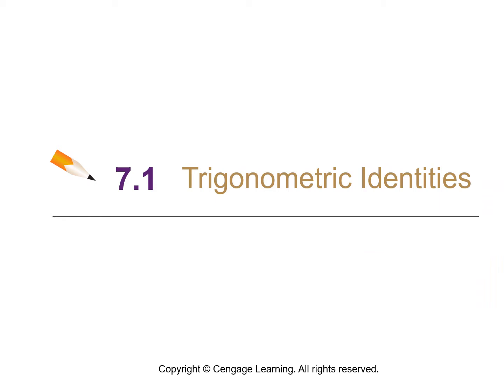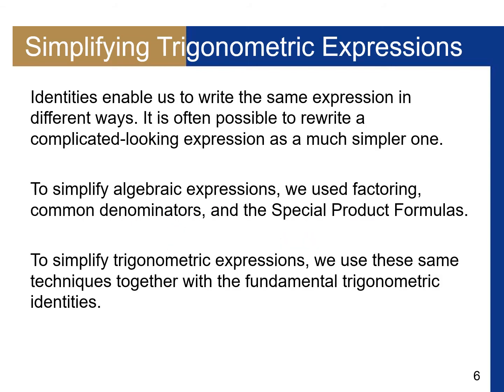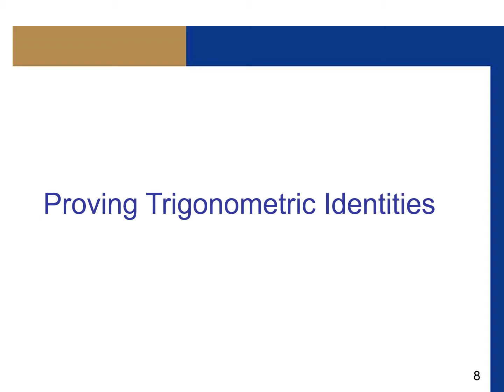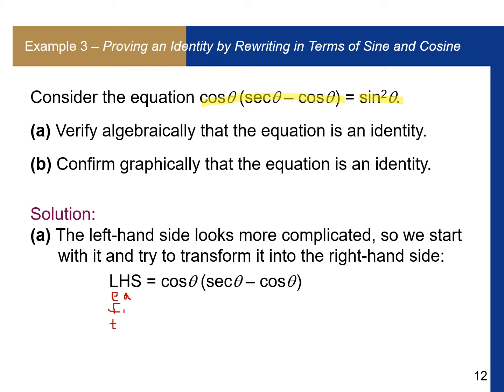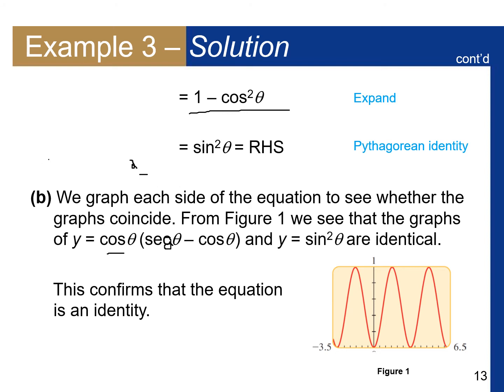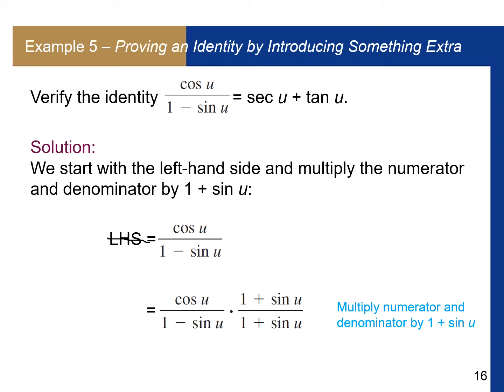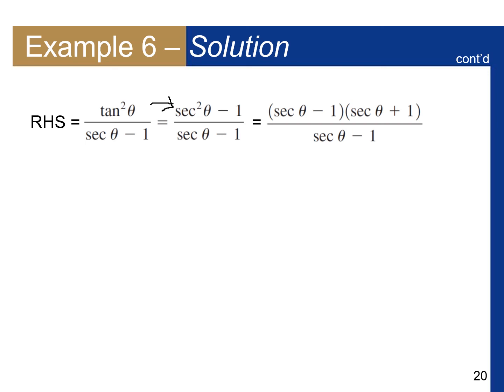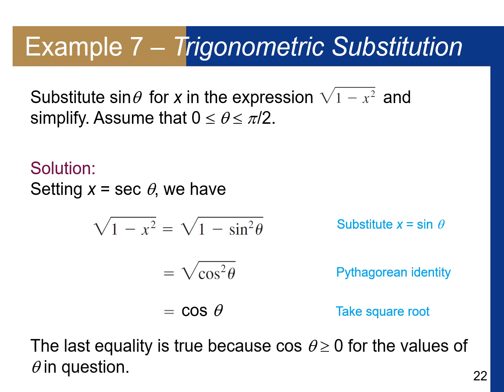PreCalc6 07 01